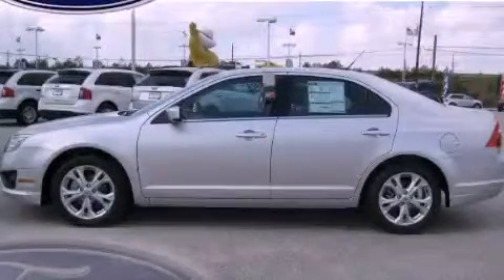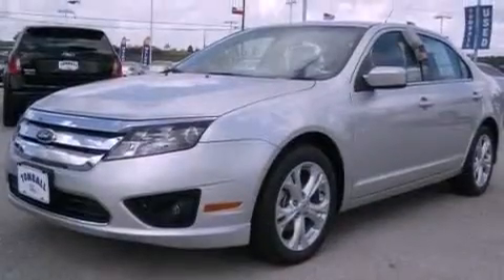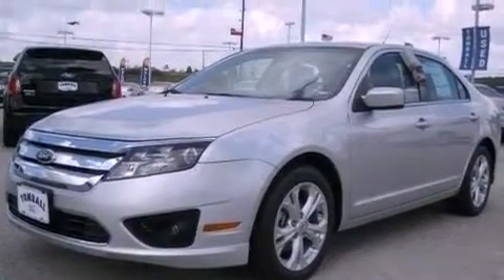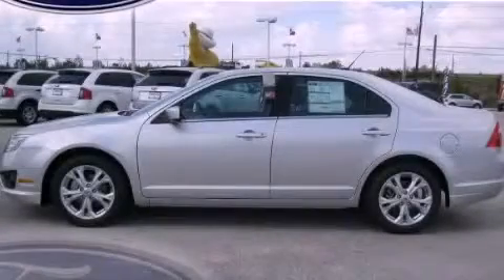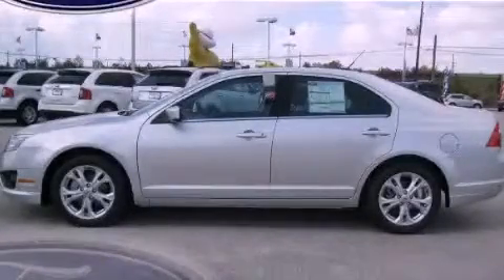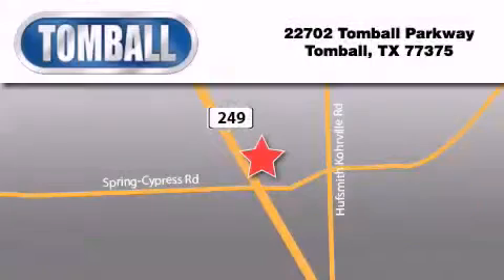2012 Ford Fusion Tomball TX 77375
Year : 2012

 Make : Ford

 Model : Fusion

 Engine : Gas I4 2.5L/152

 Trans . : Manual

 Exterior : Ingot Silver Metallic

 Miles : 5

 Interior : Charcoal Black

 Stock : R137058

 Tomball Ford

 22702 Tomball Parkway